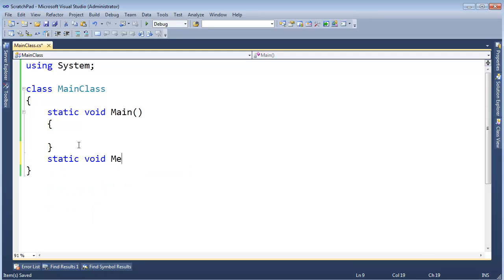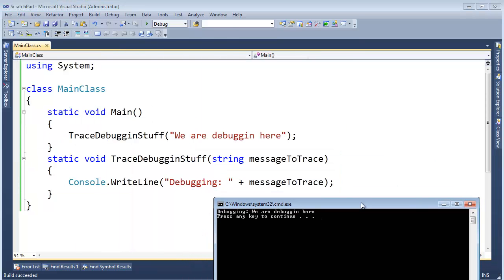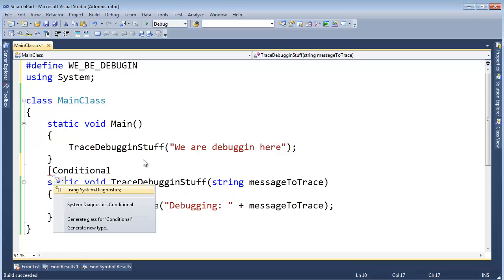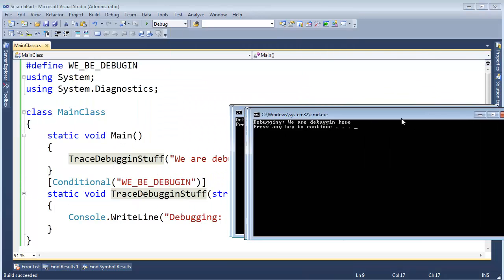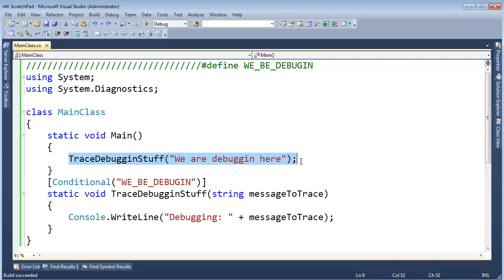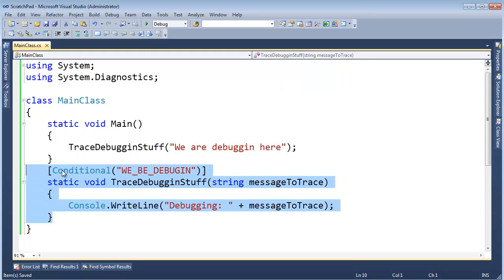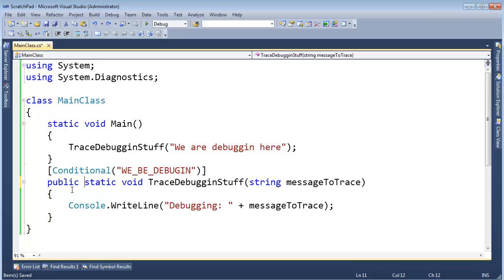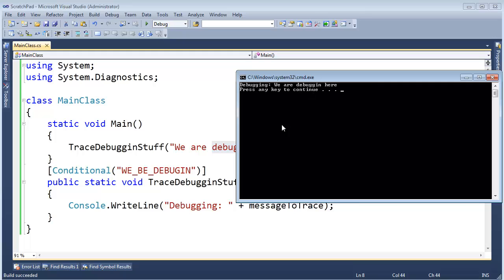C# ConditionalAttribute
Conditional compilation...like C++, but in a C# way.